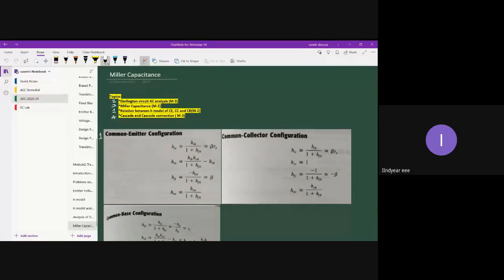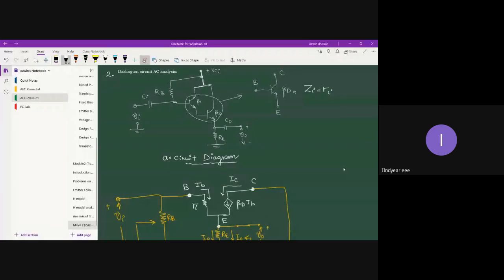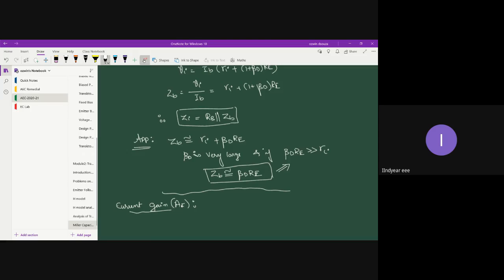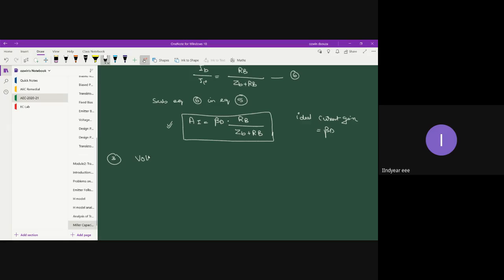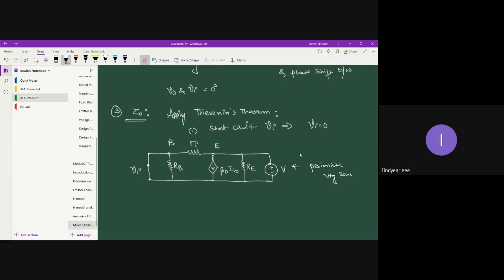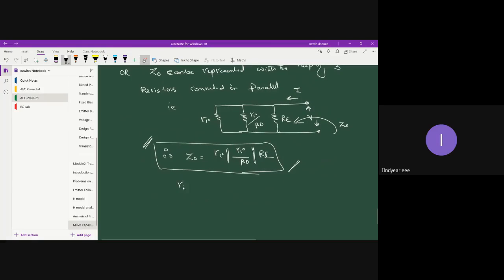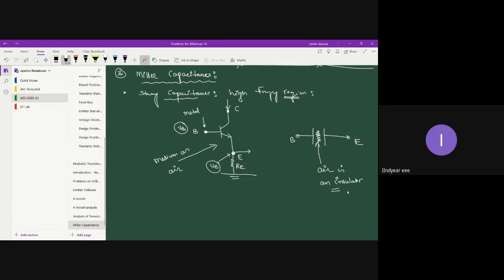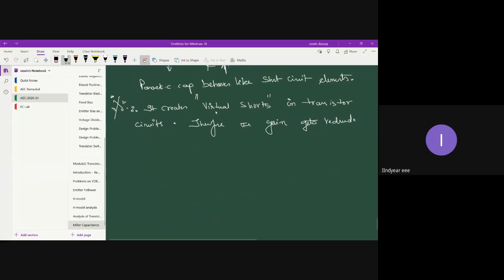Module2_Lec11_Darlington emitter follower analysis